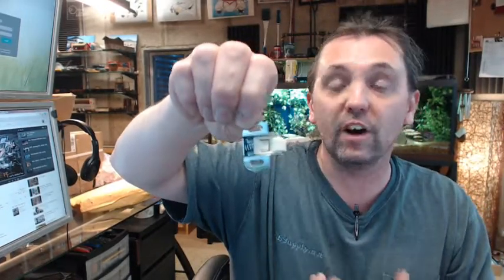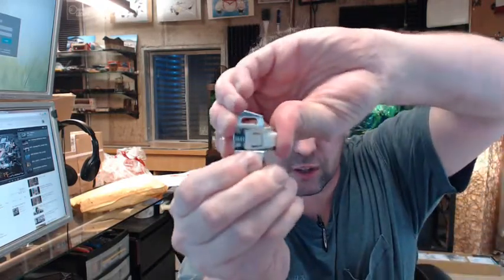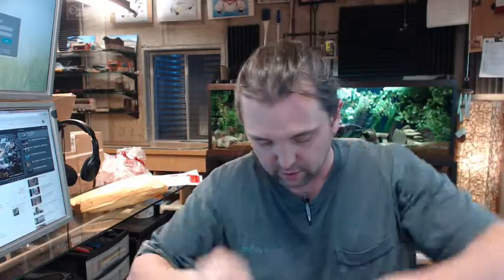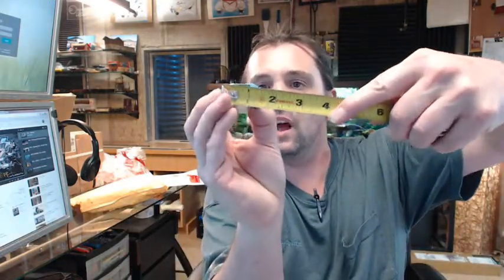JL Industries 824 Roller Catch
This video is to bring you a closer look at the JL Industries 824 Roller Catch.
This is for JL's non-locking fire extinguisher cabinet.
This is a surface mount roller latch (spring loaded).
Includes two self-drilling #6 x 1/2" pan head sheet metal screws.
Overall width of the roller latch is about an 1-1/2".
Overall projection is about 5/8".
Total length is about an 1-3/16".